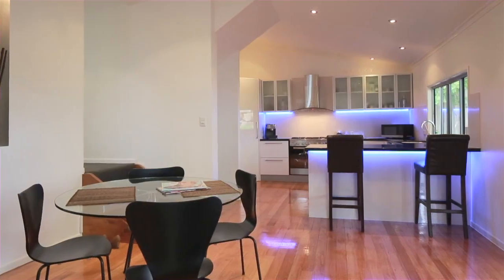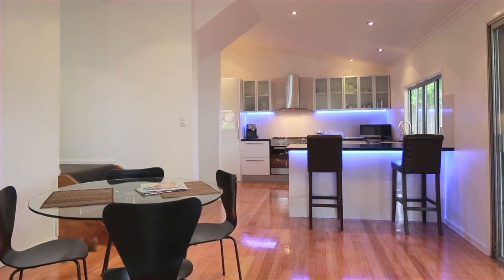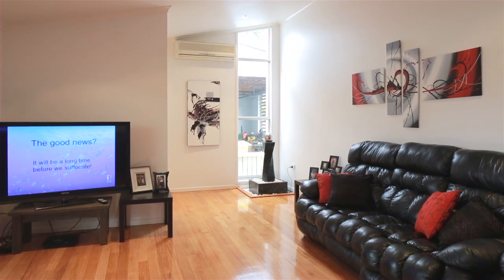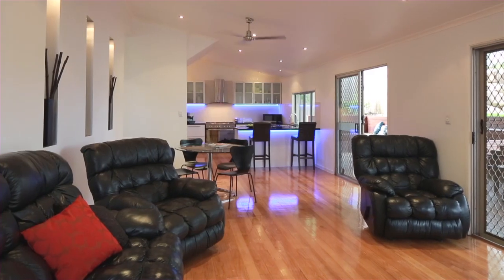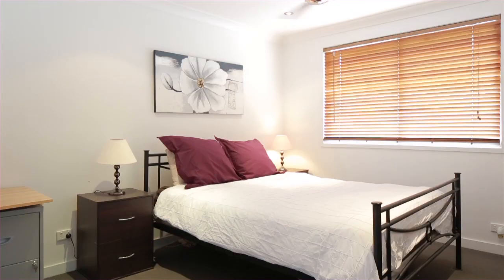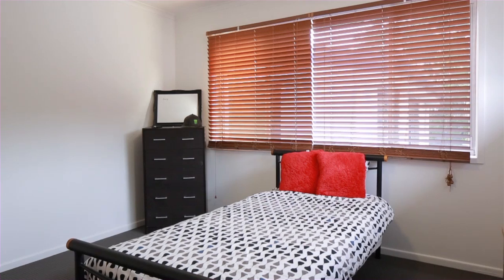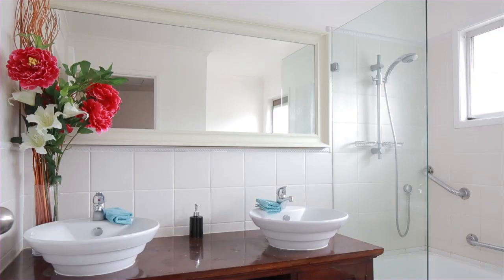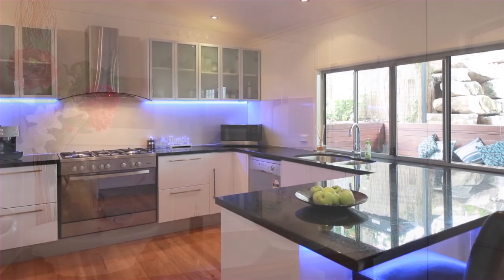1 Yonga Street - Balmoral (4171) Queensland by Dennis Simic